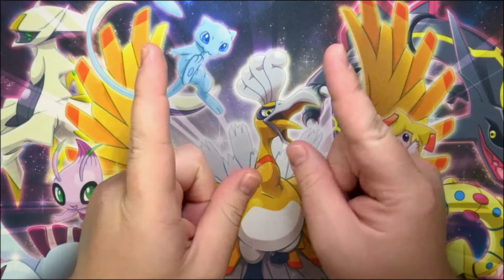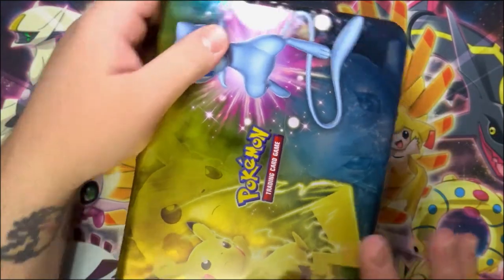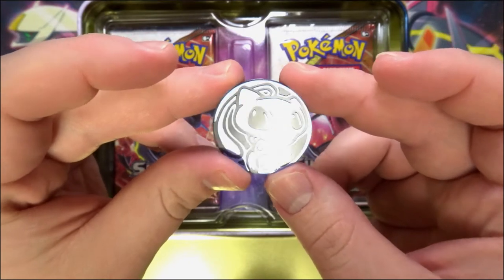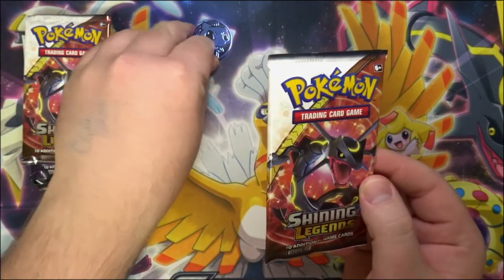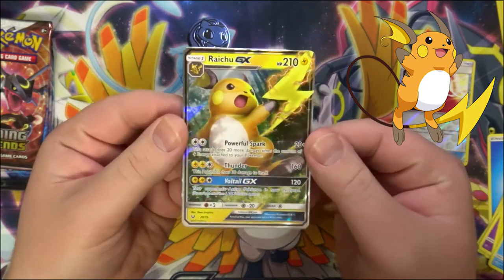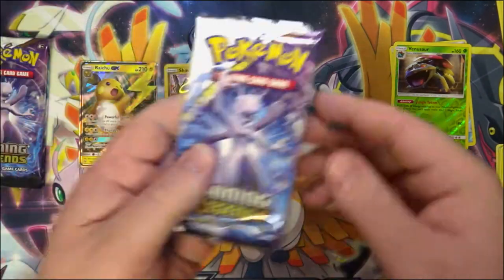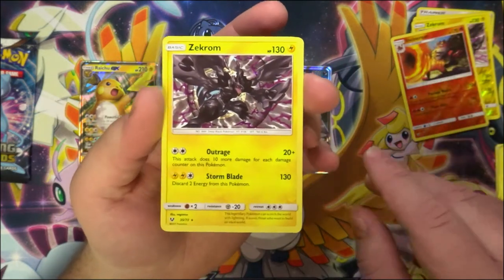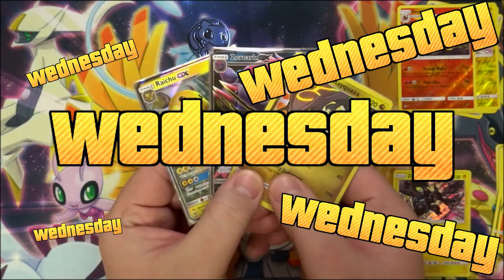Opening a Shining Legends Collectors Chest! The good luck is back!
Hey guys! Today I'm back with  more Shining Legends! This time were opening the new Shining Legends Collectors Chest! It's full of awesome stuff! Plus, I want the stickers for my Master set binder lol. The good luck is back!

Frame Away - Beyond (ArgoFox/Sound Cloud)

Cards were always looking for are EX or GX. Secret rares have a gold border. In Japanese cards full art cards are also secret rares.